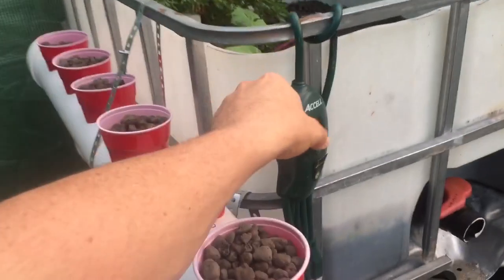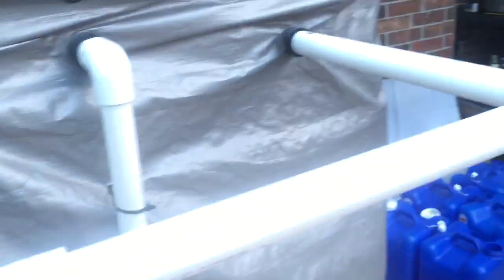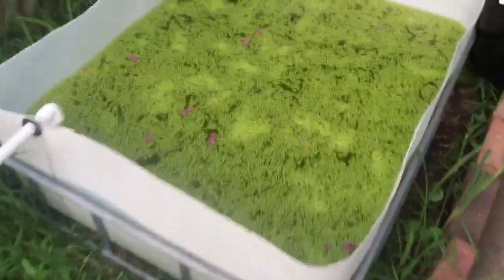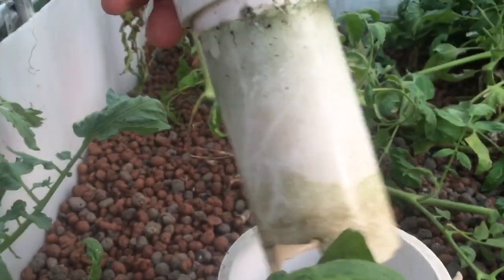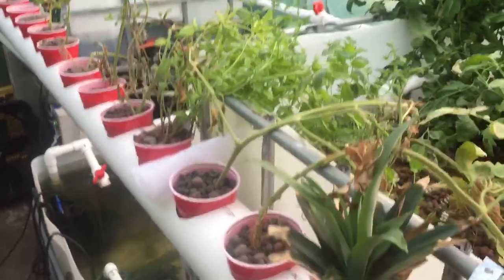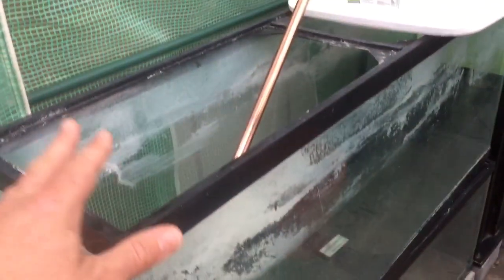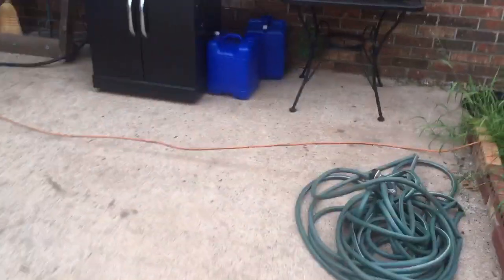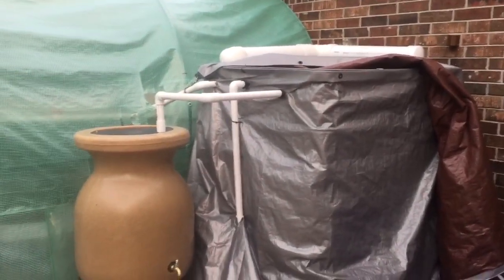Aquaponics/ Hydroponics plumbing design overview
Here is s short video showing what I have done on the aquaponics system and future improvements